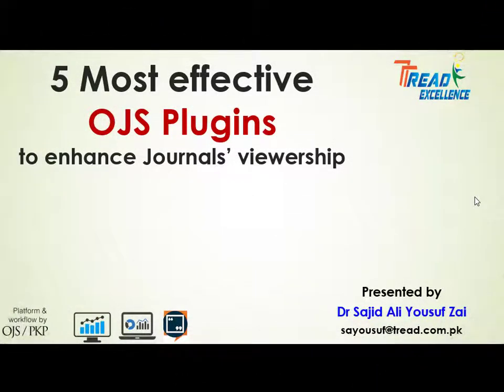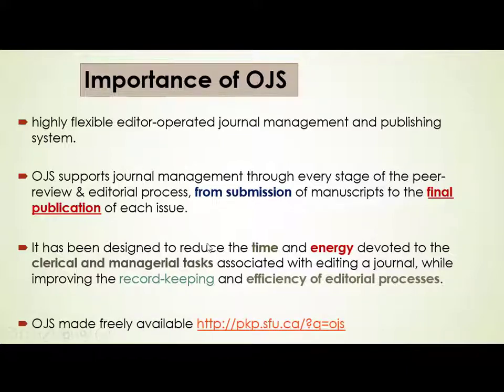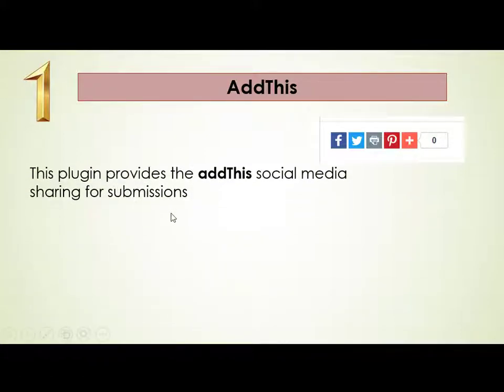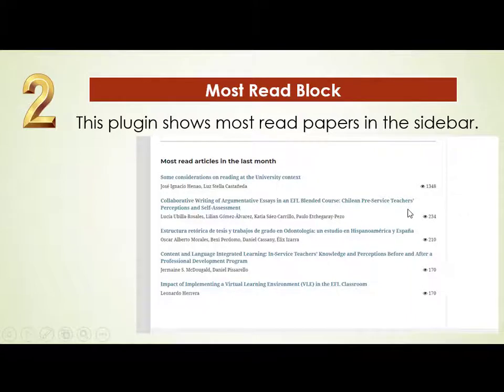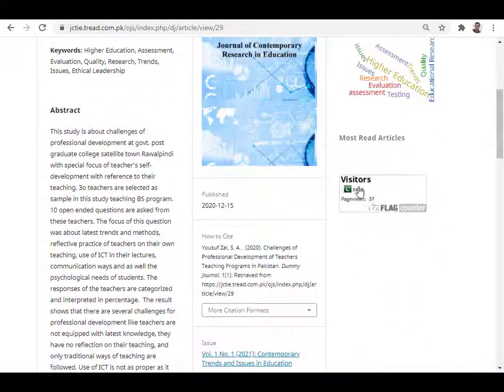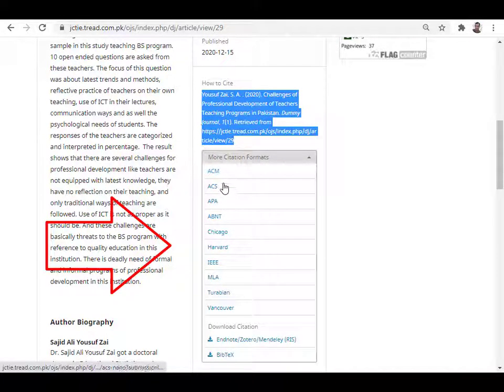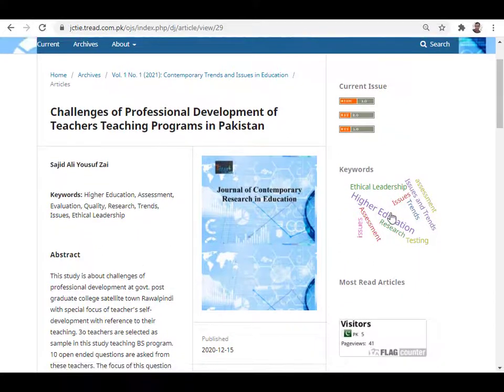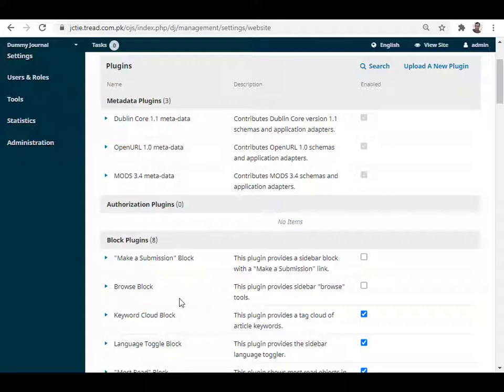5 Most Effective Plugins for OJS (Open Journal System)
𝐓𝐨𝐩 𝟓 𝐌𝐨𝐬𝐭 𝐄𝐟𝐟𝐞𝐜𝐭𝐢𝐯𝐞 𝐏𝐋𝐮𝐠𝐢𝐧𝐬 𝐟𝐨𝐫 𝐏𝐊𝐏 𝐎𝐉𝐒 (𝐎𝐩𝐞𝐧 𝐉𝐨𝐮𝐫𝐧𝐚𝐥 𝐒𝐲𝐬𝐭𝐞𝐦)

𝐑𝐞𝐬𝐞𝐚𝐫𝐜𝐡 𝐉𝐨𝐮𝐫𝐧𝐚𝐥 𝐄𝐝𝐢𝐭𝐨𝐫𝐬 𝐜𝐚𝐧 𝐮𝐬𝐞 𝐭𝐡𝐞𝐬𝐞 𝐩𝐥𝐮𝐠𝐢𝐧𝐬 𝐭𝐨 𝐢𝐧𝐜𝐫𝐞𝐚𝐬𝐞 𝐣𝐨𝐮𝐫𝐧𝐚𝐥𝐬 𝐯𝐢𝐬𝐢𝐛𝐢𝐥𝐢𝐭𝐲 𝐚𝐧𝐝 𝐩𝐨𝐬𝐬𝐢𝐛𝐥𝐞 𝐢𝐧𝐜𝐫𝐞𝐚𝐬𝐞 𝐨𝐟 𝐜𝐢𝐭𝐚𝐭𝐢𝐨𝐧𝐬. This video briefly demonstrate FIVE most effective plugins for PKP OJS (Open Journal System) to enhance viewership.

𝐓𝐡𝐞𝐬𝐞 𝐩𝐥𝐮𝐠𝐢𝐧𝐬 𝐝𝐢𝐬𝐜𝐮𝐬𝐬𝐞𝐝 𝐢𝐧 𝐭𝐡𝐞 𝐯𝐢𝐝𝐞𝐨 𝐢𝐧𝐜𝐫𝐞𝐚𝐬𝐞𝐬 𝐭𝐡𝐞 𝐯𝐢𝐞𝐰𝐞𝐫𝐬𝐡𝐢𝐩 𝐚𝐧𝐝 𝐭𝐡𝐮𝐬 𝐢𝐧𝐜𝐫𝐞𝐚𝐬𝐞 𝐜𝐢𝐭𝐚𝐭𝐢𝐨𝐧𝐬 𝐟𝐨𝐫 𝐣𝐨𝐮𝐫𝐧𝐚𝐥𝐬. Plugins allow OJS to expand its functionality. There are tons of plugins available in the OJS. As a Journal Manager, you can decide which plugins to add to your journal.